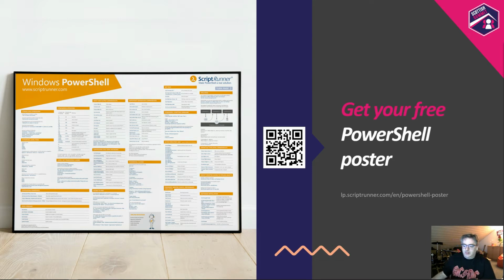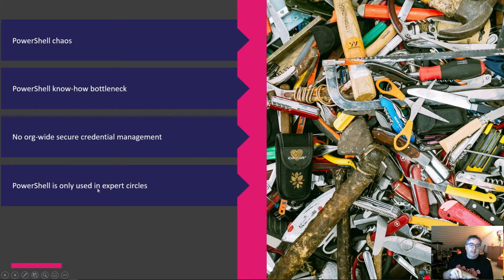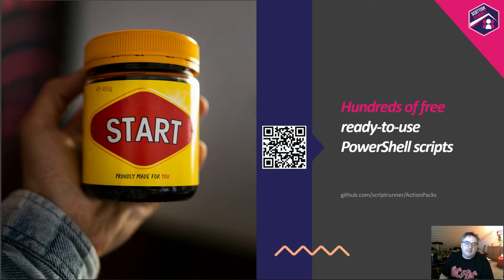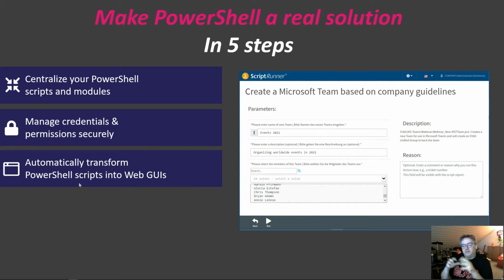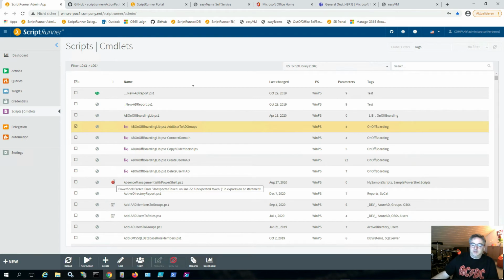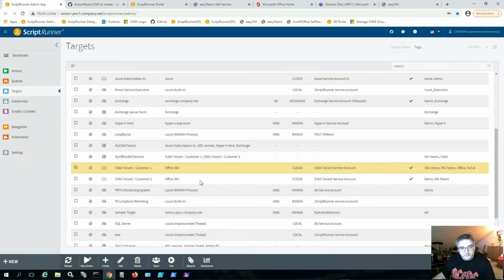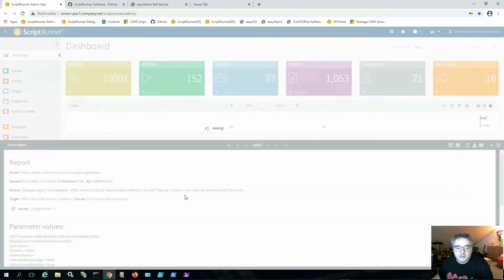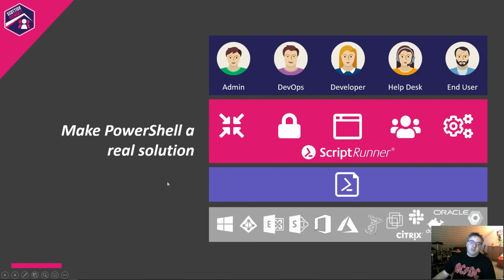Heiko Brenn - Make PowerShell A Real Solution in 5 Steps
"PowerShell is an awesome framework for automating and standardizing recurring tasks like user on-/off-boardings, provisioning VMs or creating new Microsoft Teams according to your governance rules.
But it requires three things: 1. PowerShell know-how 2. Time to write scripts 3. Backend permissions to run scripts in your on-premises, hybrid or cloud environment.
These three requirements typically limit the use of PowerShell to IT Administrators and  IT Pros.

Now, what if you could delegate PowerShell to helpdesk teams and end users in a secure and easy way?
No matter if you manage on-premise, hybrid or cloud infrastructures, you can achieve this with ScriptRunner.
In this session I show you how you simplify the way you develop, manage and delegate PowerShell in 5 steps.
Expect lots of Office 365 and Azure demos.

1. Centralize your PowerShell scripts and modules

2. Secure credentials and permissions management

3. Automatically create an easy to use browser-based user interface

4. Monitor all PowerShell activities with a flexible dashboard

5. Delegate script execution to helpdesk teams and end users